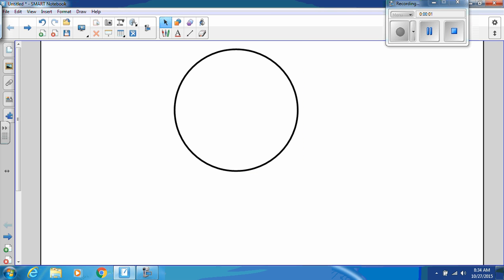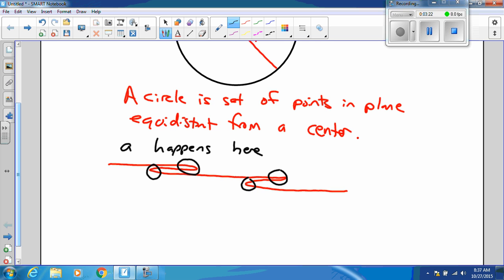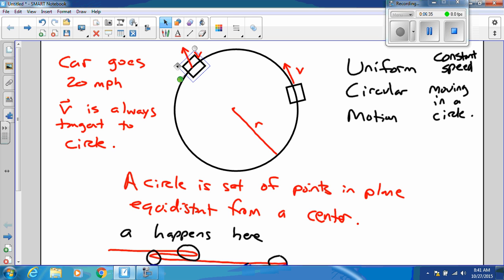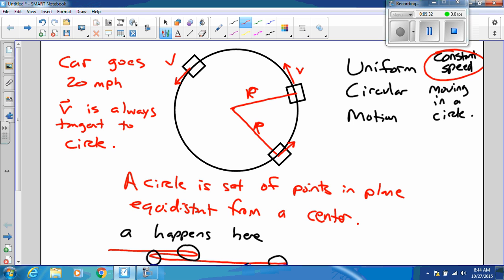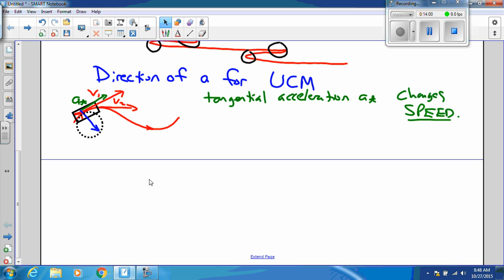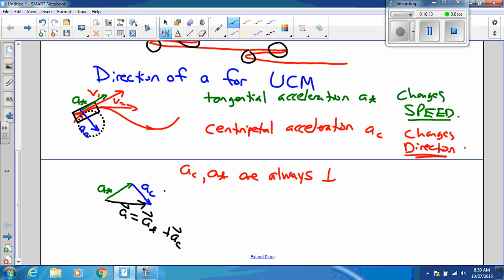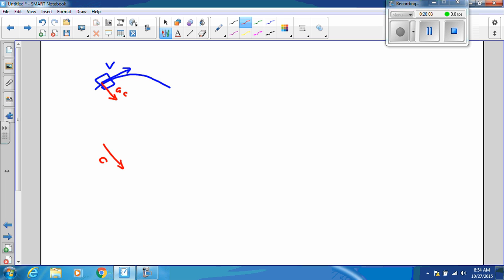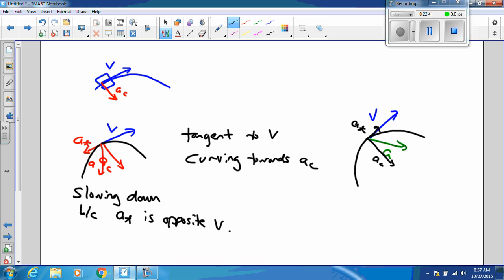Oct 27 Centripetal acceleration